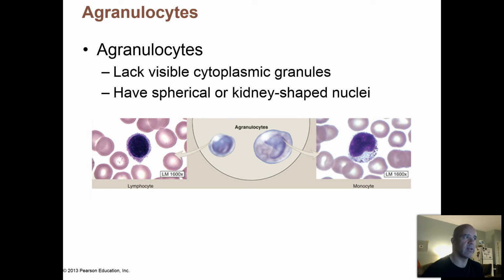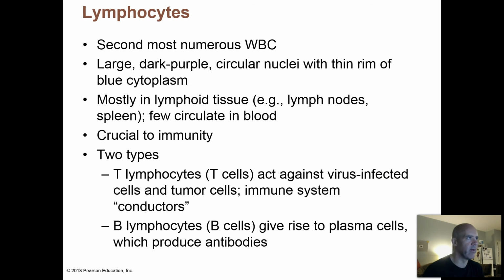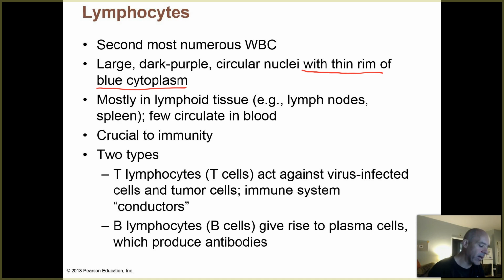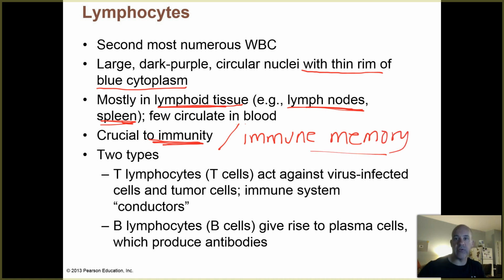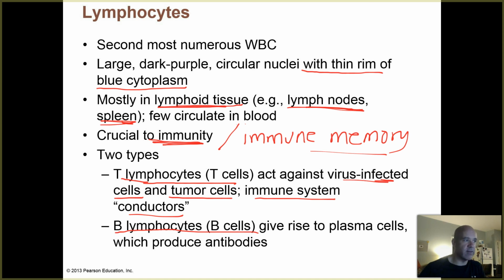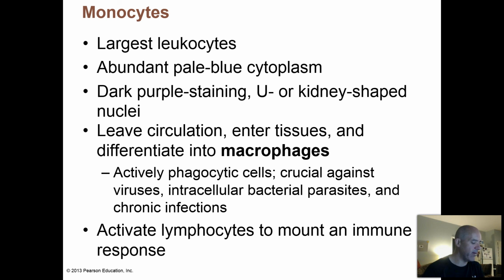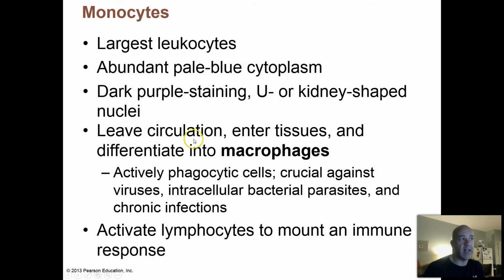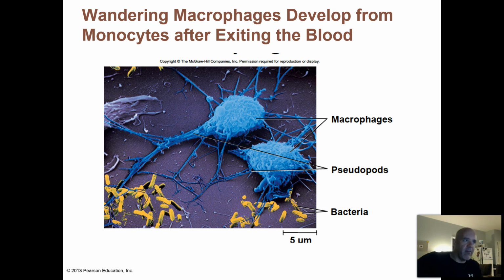BIO 202 - CHAP 17 PHYS - LEC 9 - AGRANULOCYTES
This video lecture covers some of the basic features and functions of the agranulocytes: lymphocytes and monocytes (which become wandering macrophages in our tissues).